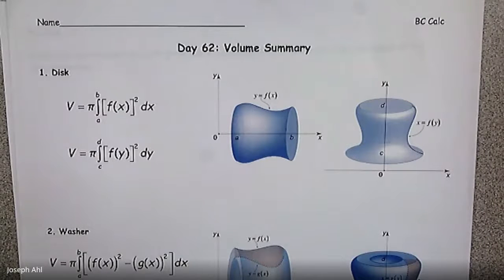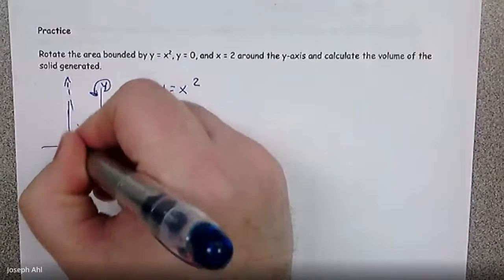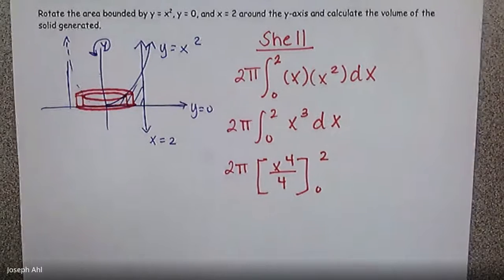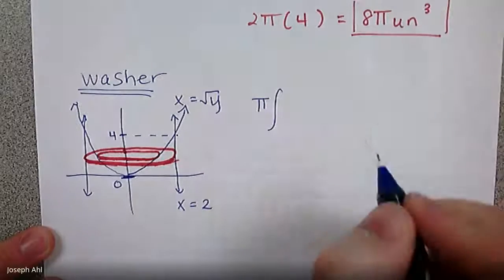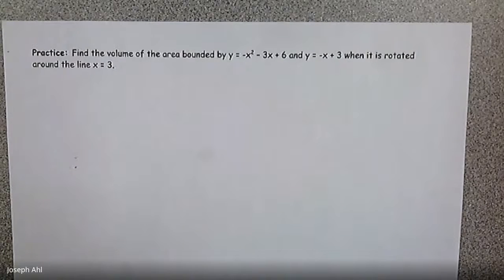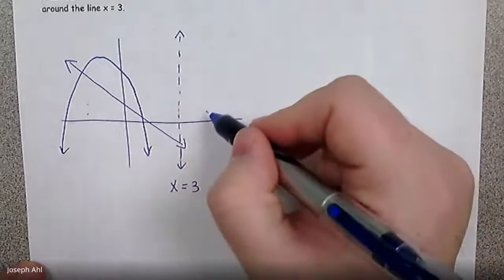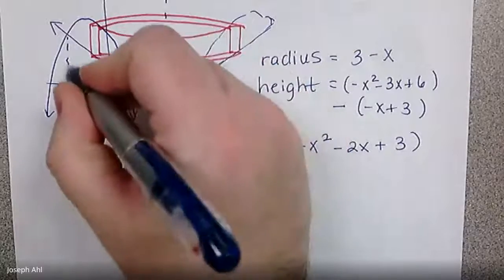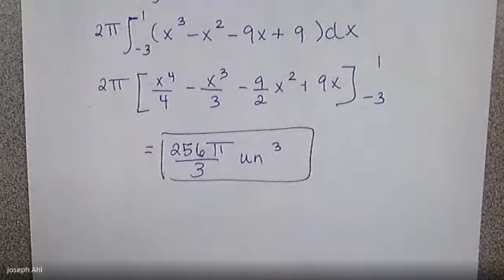Day 62 (BC)